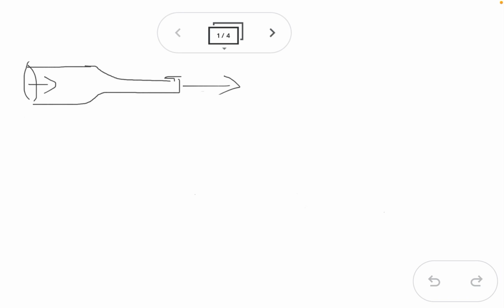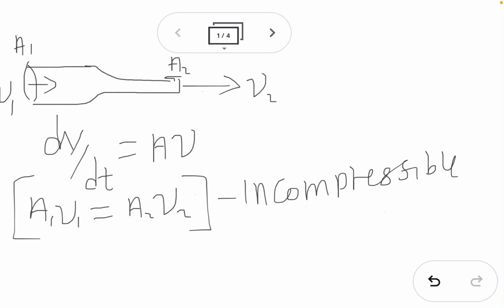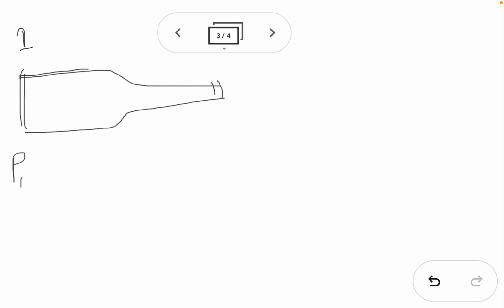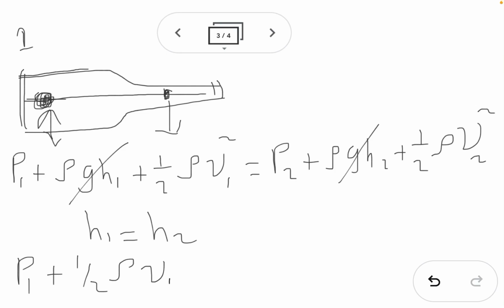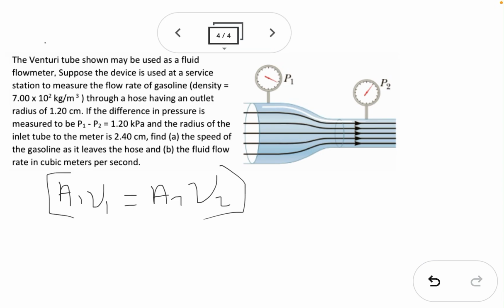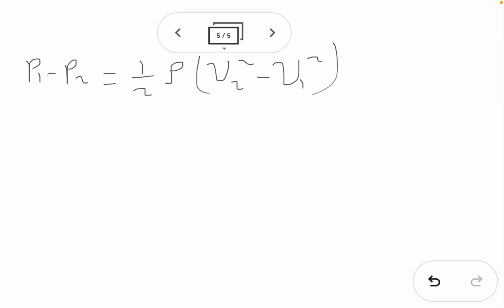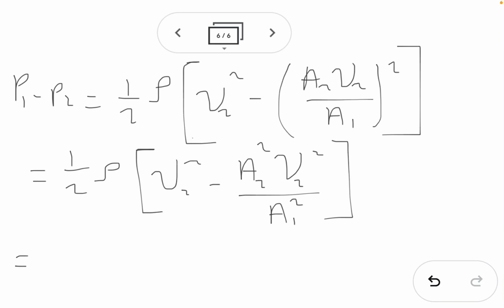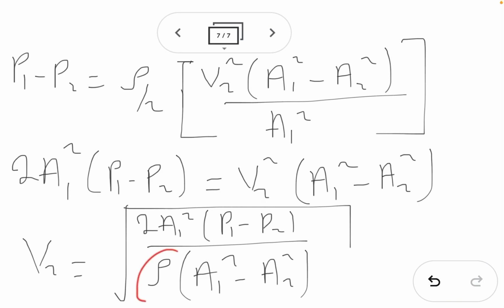Flow speed of an inviscid incomprehensible fluid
In this video, we use Bernoulli’s principle to determine the flow speed of an incomprehensible fluid.